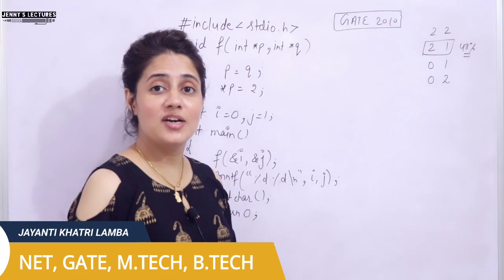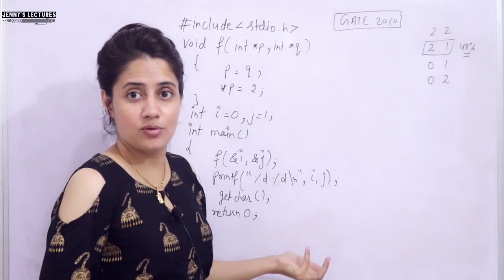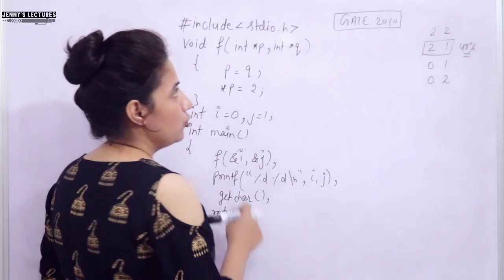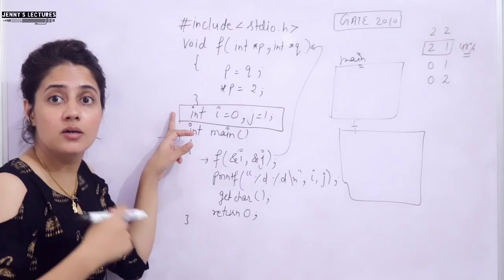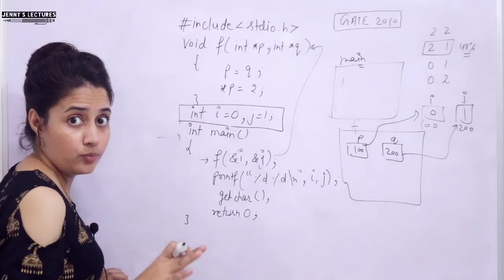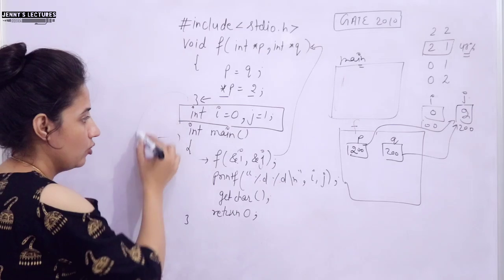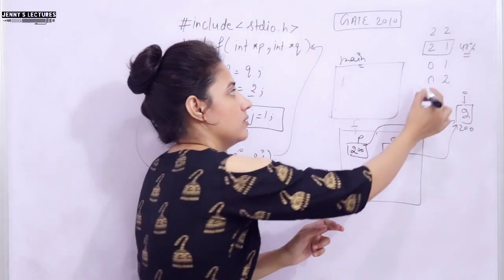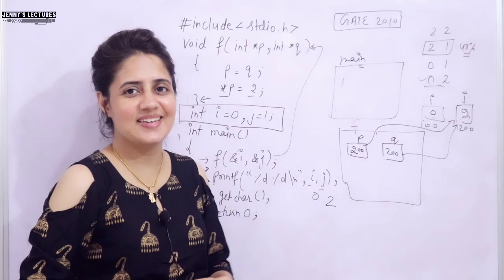C_100 Solved Problem on Functions in C | GATE Question with Answer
Unacademy MEGA combat (FREE test):
Enroll using my code: JKL10